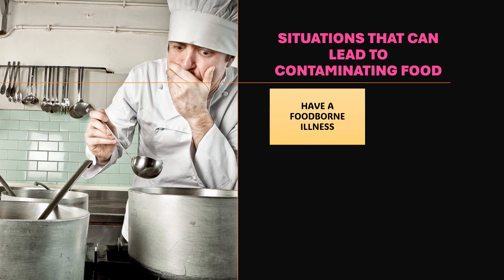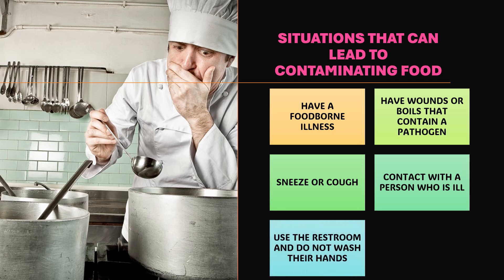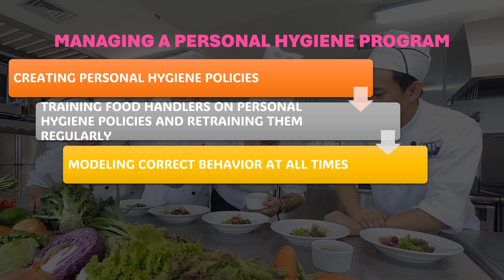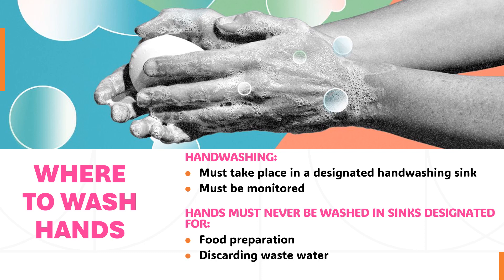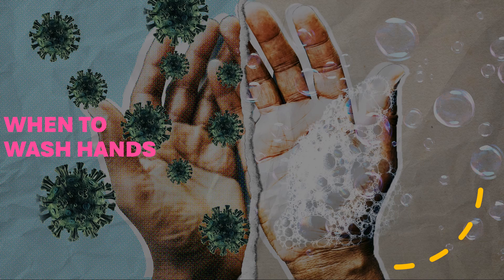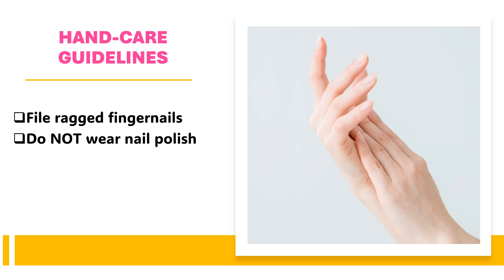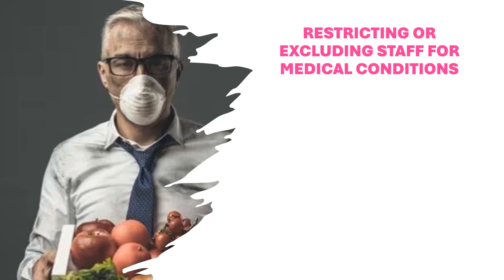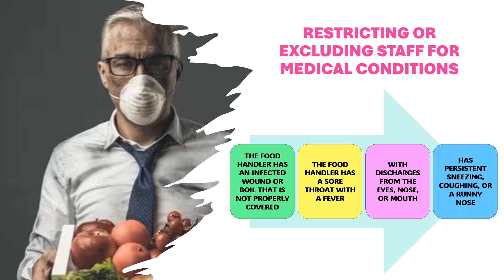CHAPTER 3 – THE SAFE FOOD HANDLER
Online Discussion About Safety Food Handler